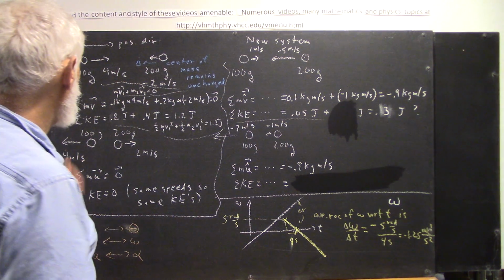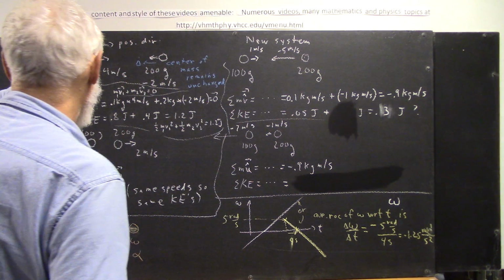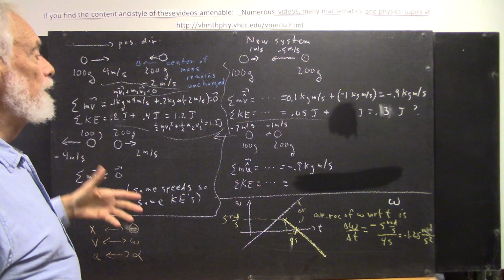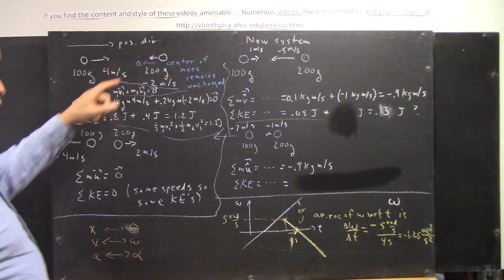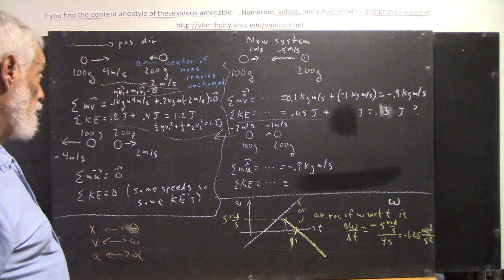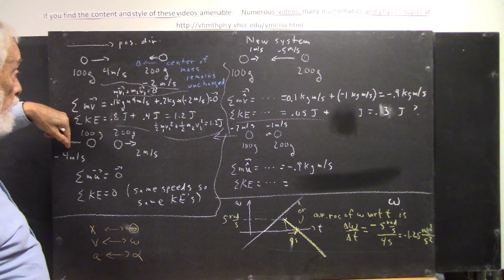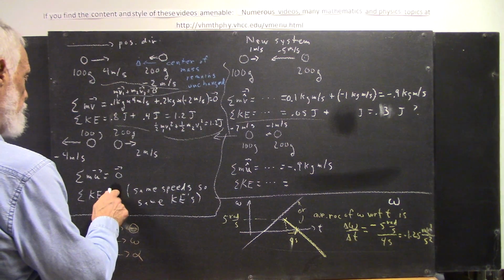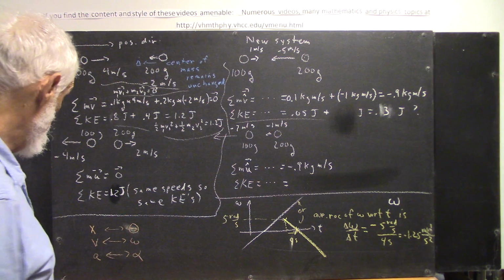daguniv 7716 collision of two objects in center of mass frame when velocities reverse in that